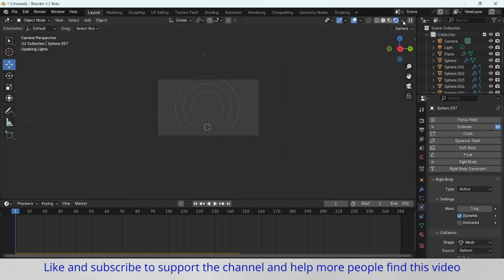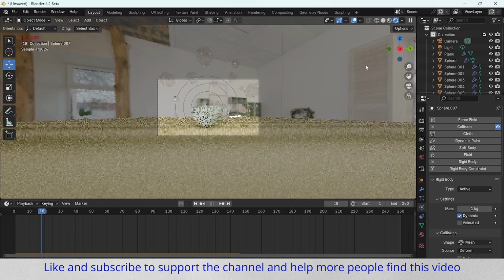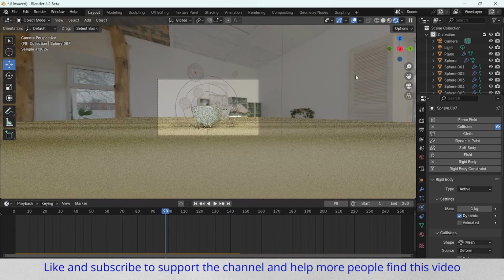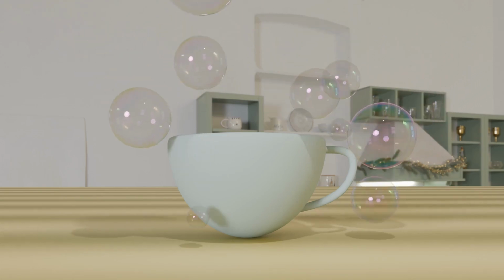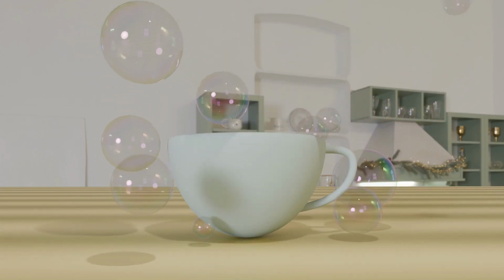Make a STUNNING Bubble Scene in Blender RIGHT NOW!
Want to create a mesmerizing bubble scene in Blender? Look no further! In this tutorial, we'll show you how to create a stunning bubble scene from scratch using Blender. You'll learn the techniques to create realistic bubbles, customize their behavior, and add stunning visual effects to make your scene truly pop. Whether you're a beginner or an experienced Blender user, this tutorial is perfect for anyone looking to add some visual flair to their 3D projects. So, what are you waiting for? Let's dive in and make some bubbles!